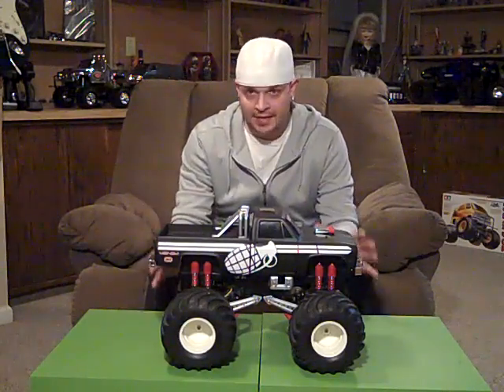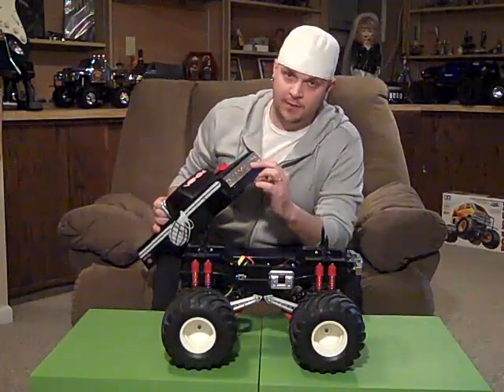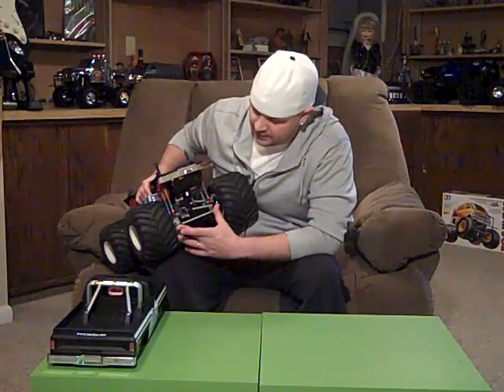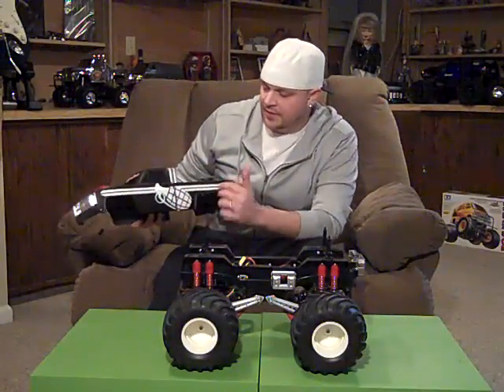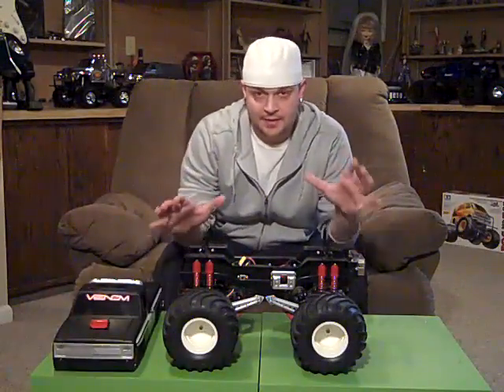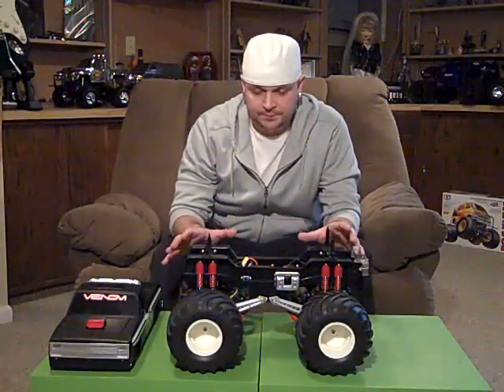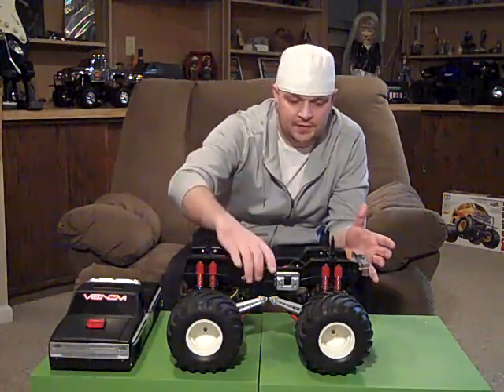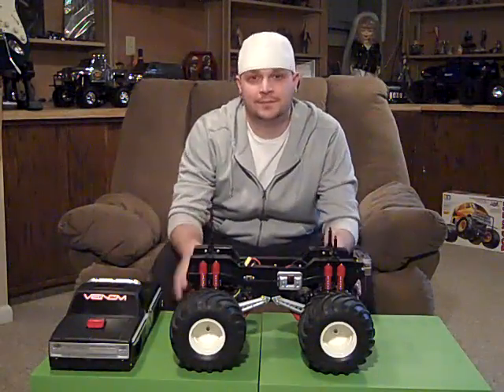Vintage 1987 Tamiya Clodbuster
I went ahead and did a redo video on my 1987 vintage Clodbuster.